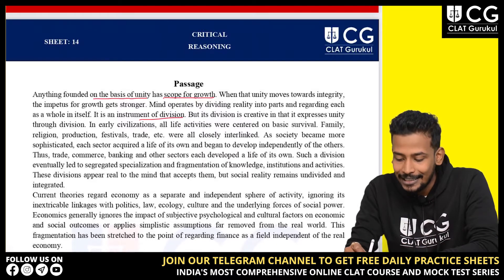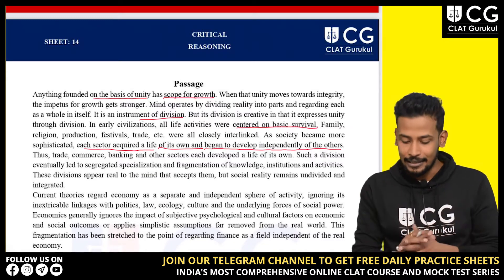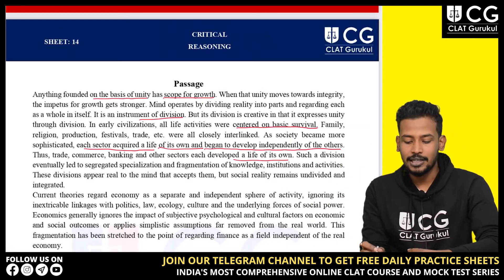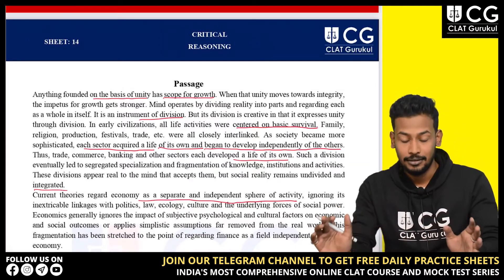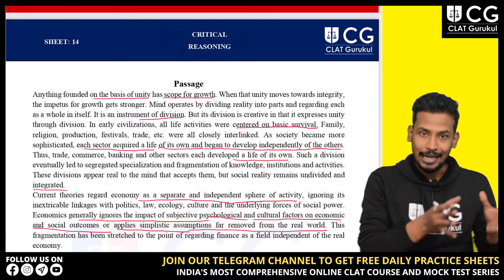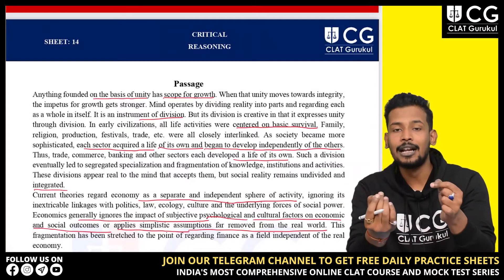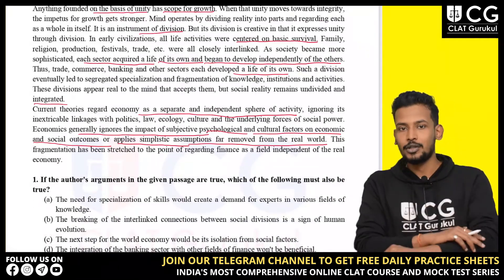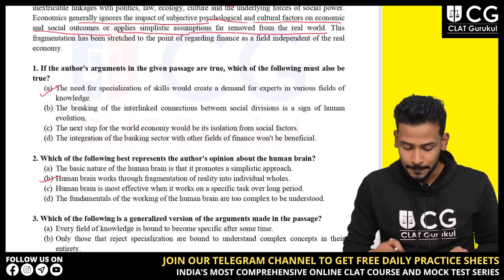Critical Reasoning Discussion | Practice Set-14 | By - Kumar Saurabh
CLAT Gurukul is one of the best CLAT Coaching Institutes situated in Patna provides online free video classes and study materials to help aspirants across India effectively prepare for law entrance exams.

A quick summary of CLAT Gurukul course details:
- 600+ hrs. video lectures
- 600+ sectionals tests
- Free demo class
- Daily live class
- Daily practice set
- Daily current affairs update